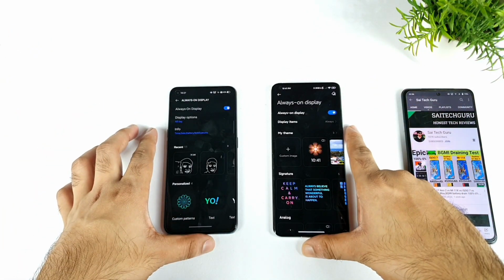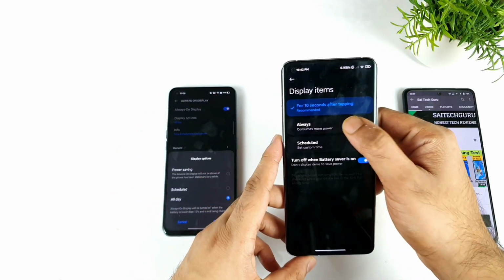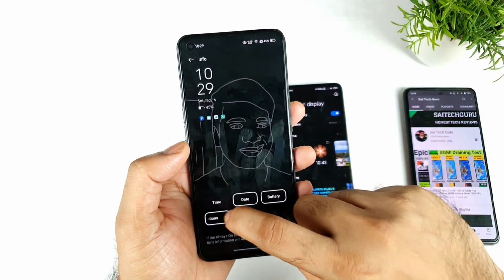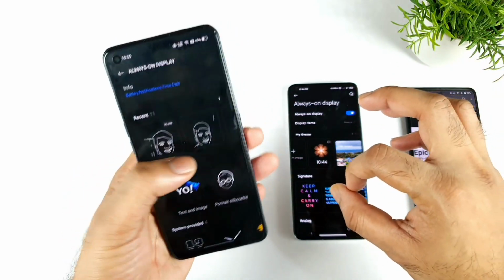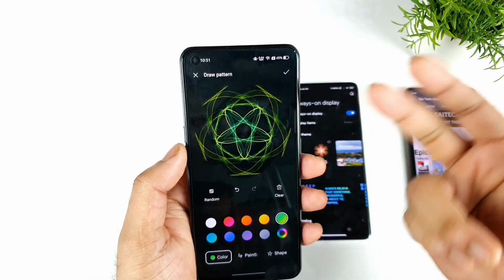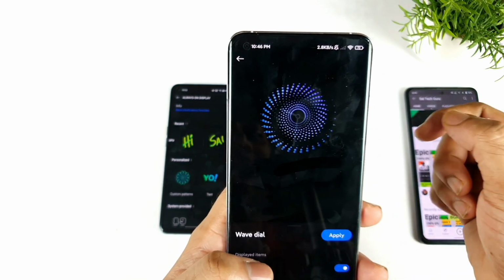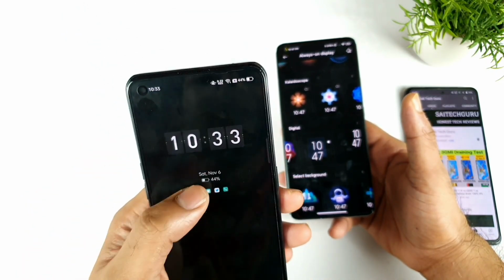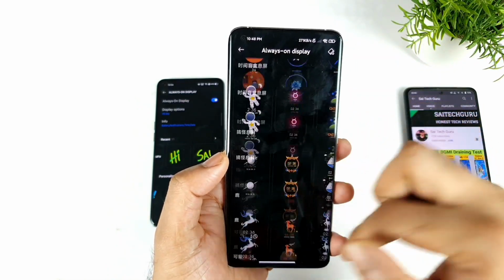Realme Ui 3.0 vs Miui 12.5 Always On Display features Comparison Which is Best 🤷‍♂️🤔🔥